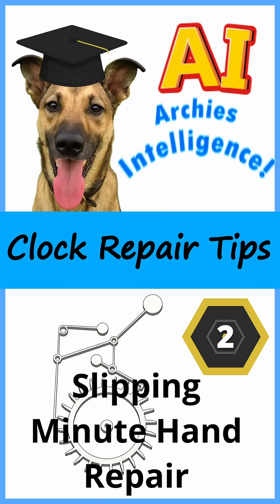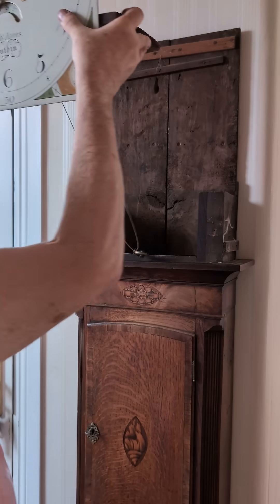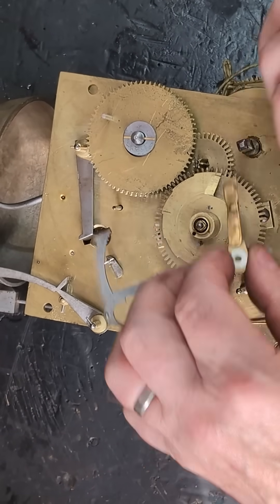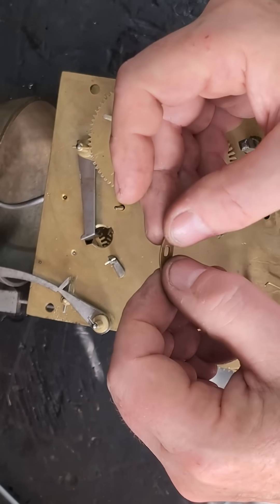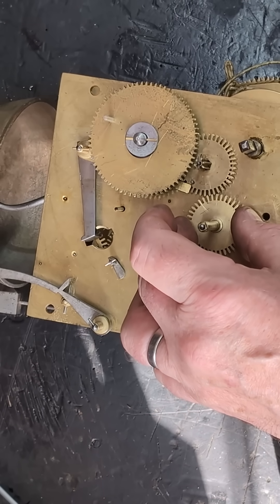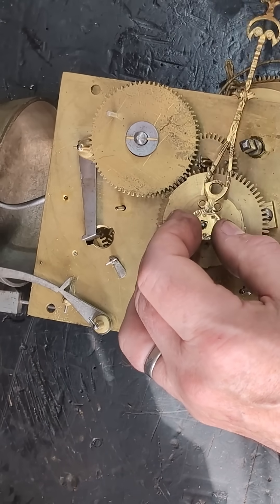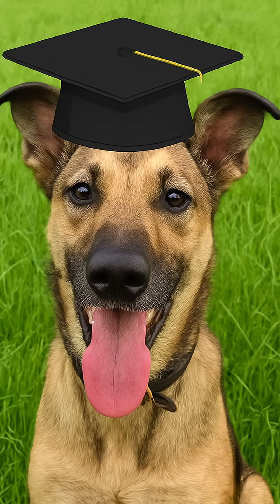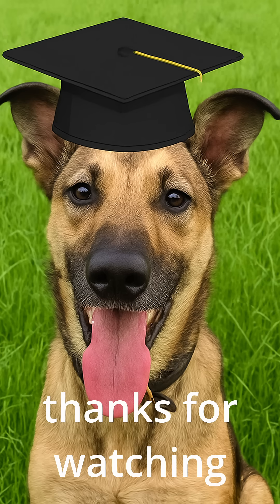Why Your Pendulum Clock's Minute Hand Keeps Slipping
Sometimes a clocks minute hand does not rotate smoothly or can become totally loose. The clock still ticks however and so we will have to investigate further!
The clock hands depend on the tension washer to rotate smoothly when driven by the clock mechanism, and the washer acts like a clutch so when you adjust the clocks time by moving the minute hand, it overrides the clock mechanism without damaging the movement.
Sometimes the tension washer loses its spring and the hands become loose, so this video shows you how to correct for this. Enjoy!